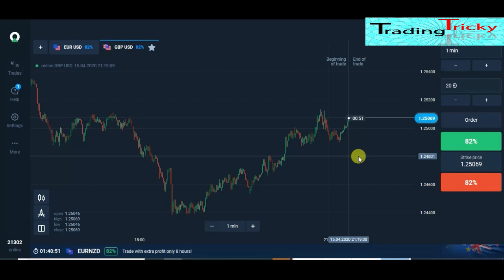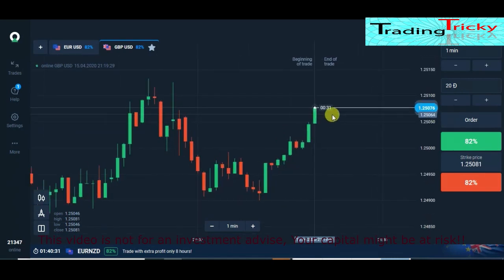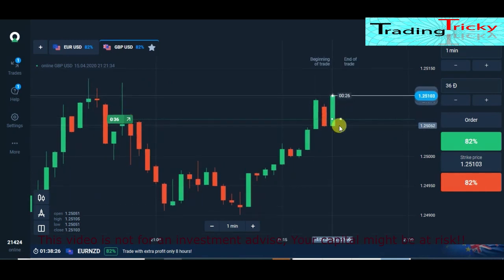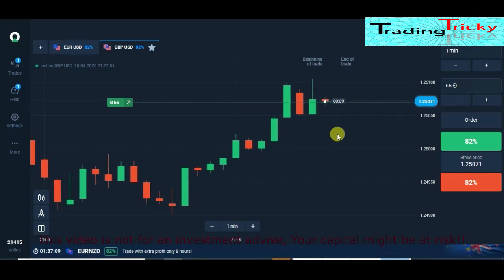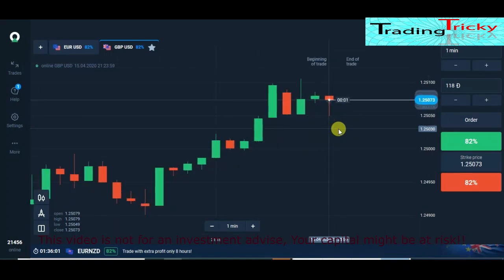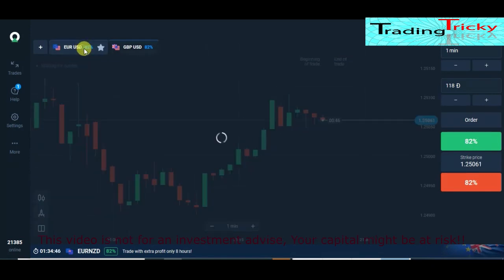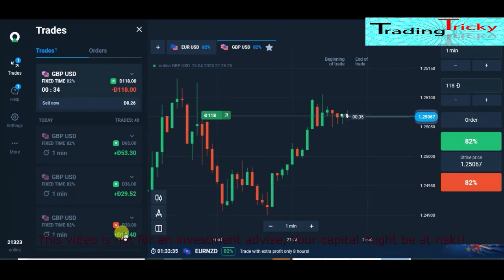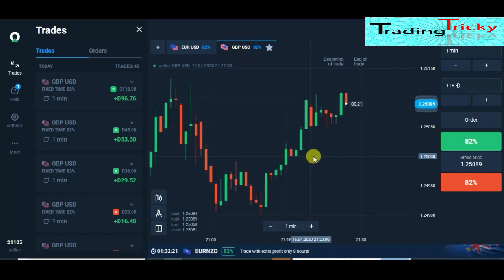How to predict next candlestick | No indicator needed